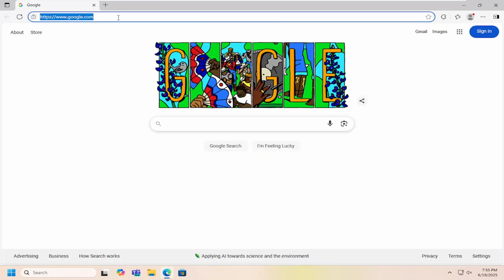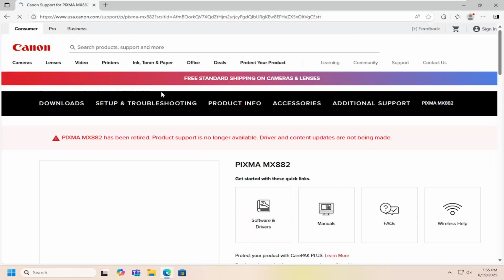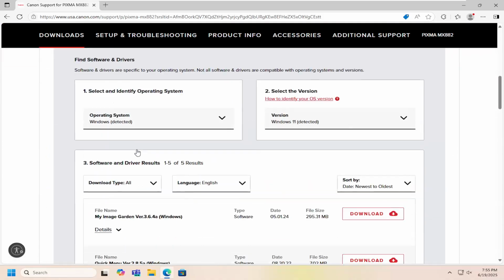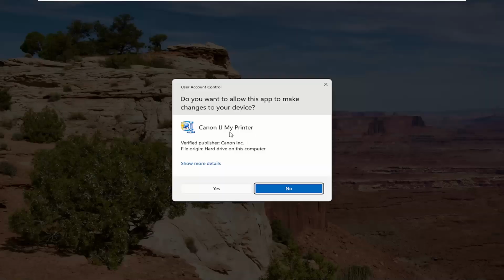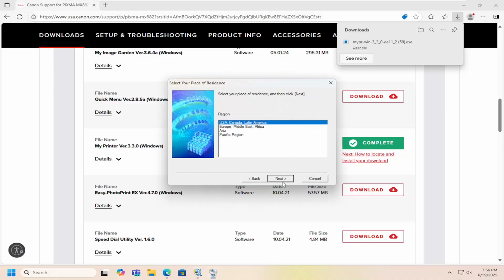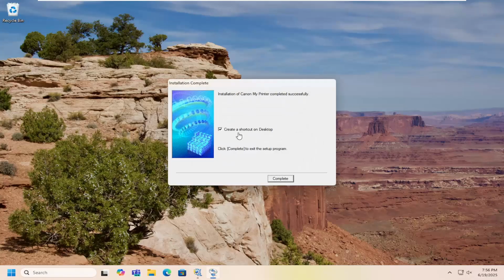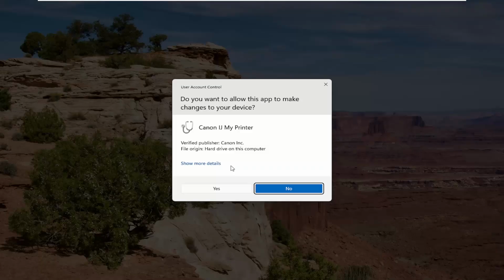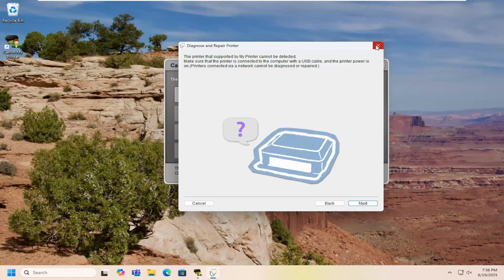How To Install and Setup Canon PIXMA MX882 [Guide]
The Canon PIXMA MX882 is a versatile all-in-one printer designed to handle printing, scanning, copying, and faxing for both home and small office environments. Setting up this printer is a straightforward process that begins with connecting the device to your computer or wireless network. After that, you’ll need to install the necessary drivers and software to ensure the printer operates smoothly with your operating system. Once the setup is complete, users can begin utilizing the printer’s range of features, from high-resolution printing to easy document management.

Issues addressed in this tutorial:
canon mx882 installation software
canon pixma mx882 installation software
how to install canon mx882 printer
pixma mx882 driver
canon pixma mx882 wireless setup
canon mx882 setup

Once installed, the Canon PIXMA MX882 offers a range of useful functionalities, such as wireless printing, allowing you to print directly from smartphones, tablets, or laptops without needing to connect via cables. The printer also supports cloud printing services, providing the flexibility to print from remote locations. Additionally, features like automatic duplex printing and a built-in automatic document feeder (ADF) make it efficient for both multi-page tasks and reducing paper usage. The MX882's combination of speed, quality, and ease of use ensures it’s a great choice for those looking for an all-in-one solution to meet their personal or business printing needs.